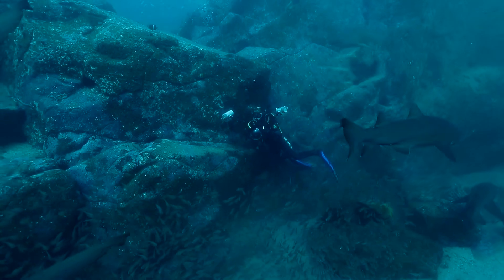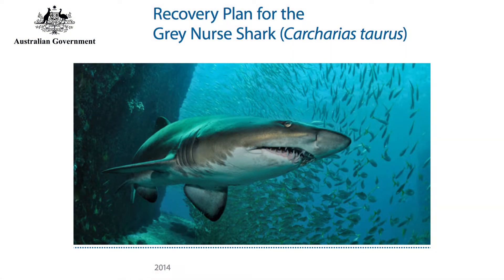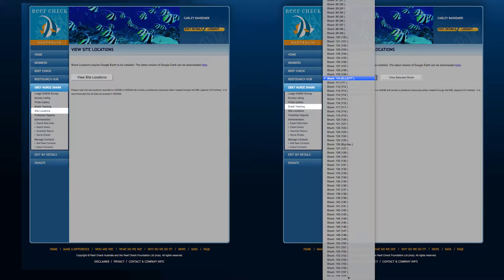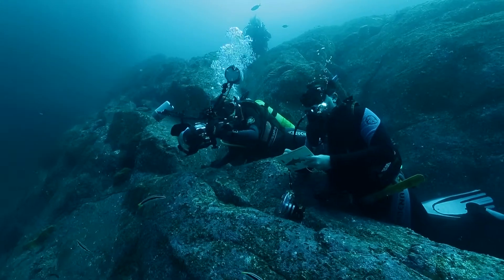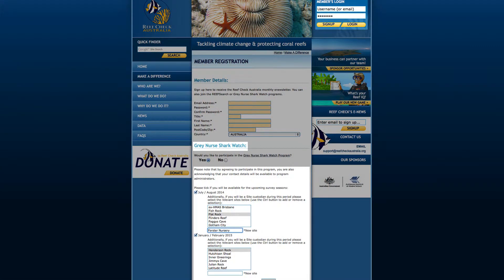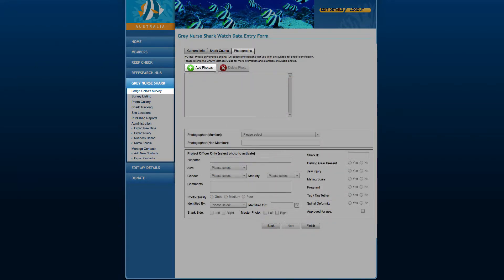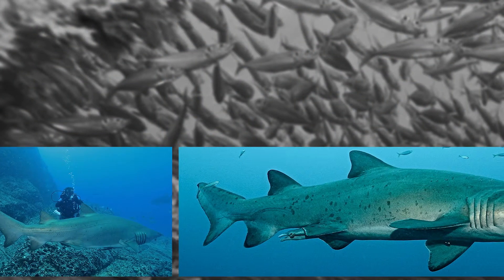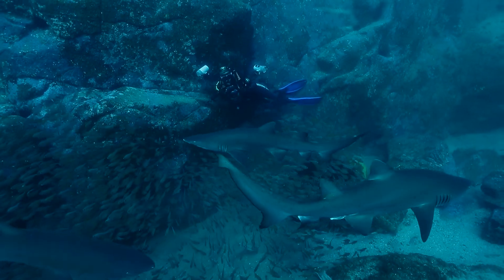Grey Nurse Shark Watch Volunteer Training Video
The grey nurse shark (Carcharias taurus) is one of Australia’s most endangered species with only 1500 thought to remain within the east coast subpopulation. Accordingly, this subpopulation is listed under the IUCN Red List as Critically Endangered.

Grey Nurse Shark Watch (GNS Watch) is a citizen science research and monitoring program that engages a broad cross-section of our community and ultimately aims to use the data obtained (through our 300 + registered volunteers, social media followers and research team) to improve the conservation management of the grey nurse shark in Australia and to help the Critically Endangered east coast population to recover.

The GNS Watch program uses photographs of grey nurse sharks taken opportunistically throughout the year and during two annual scheduled surveys to photo-identify and photo-recapture individual sharks (from the unique spot patterns on the sides of each shark).